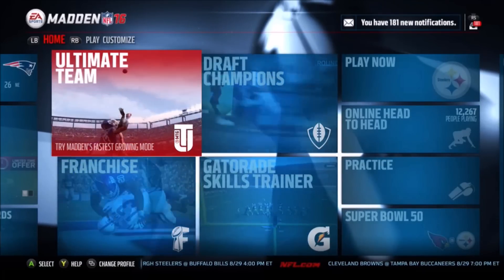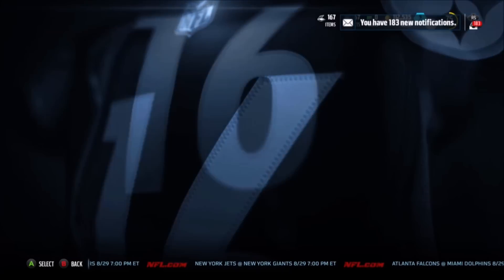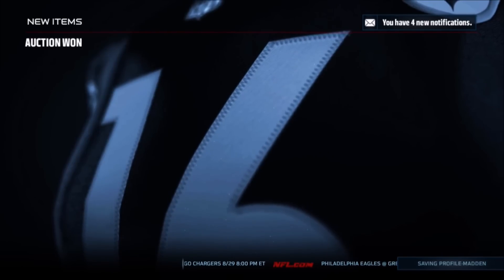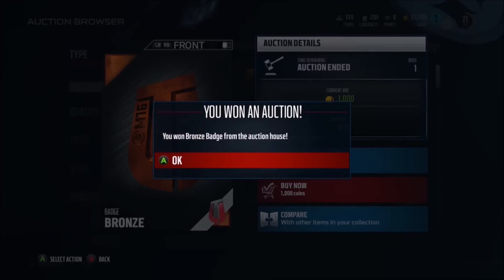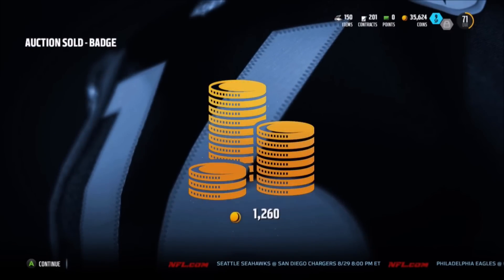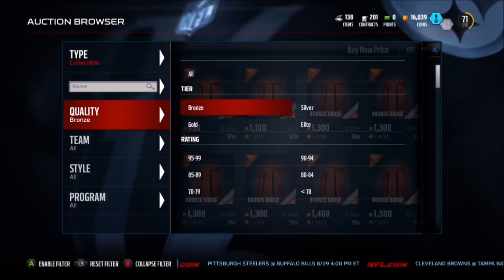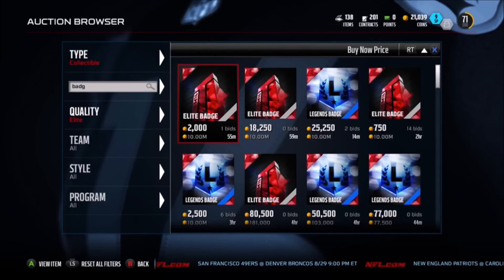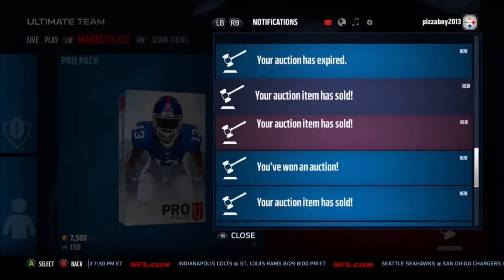How to Make Coins in MUT 16 - Best Coin Making Method Ever! (20-30k/hr)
Welcome to the best coin making method in all of madden ultimate team 16! I call this method the Badge Method and you can expect to get about 25k an hour with this amazing coin making strategy. (NOTE: BADGES FLUCTUATE IN PRICES, AND SOME BADGES LOSE VALUE- RIGHT NOW GOLD AND ELITE BADGES WORK THE BEST!)

Help this video hit 40 LIKES for another method!

-RandomGamingCrew (RGC)